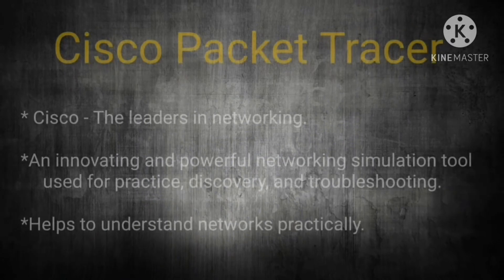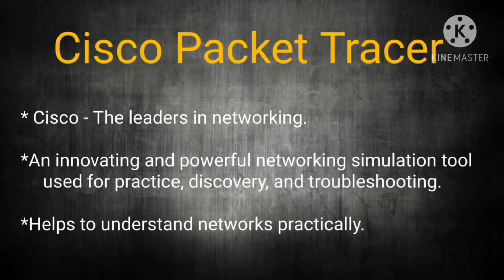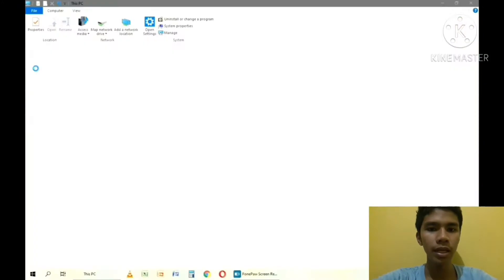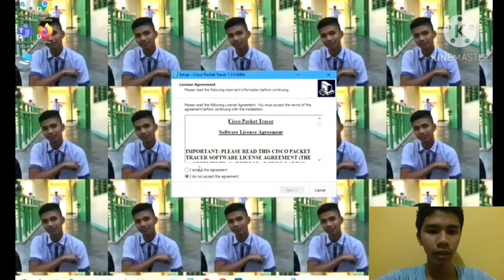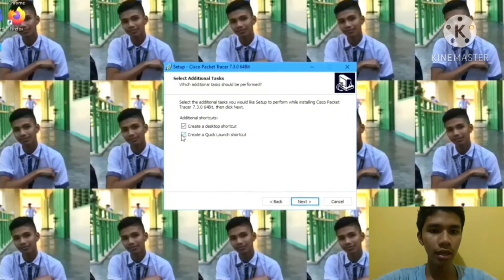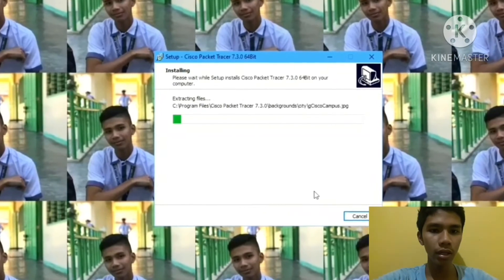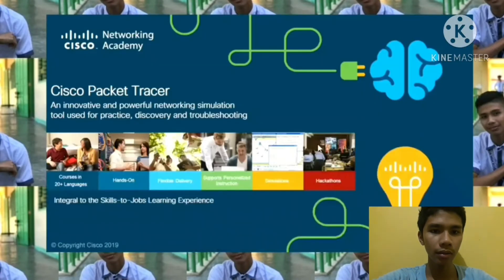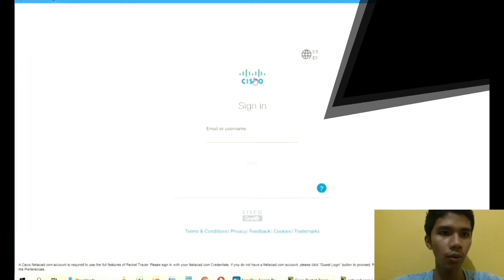I will show you, how to install Cisco Packet Tracer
Hello Everyone! I'm Mark Kevin Bangloy, I'm Computer Engineering. This is my project in Computer sub. I hope you're enjoy to my video presentation. Godbless